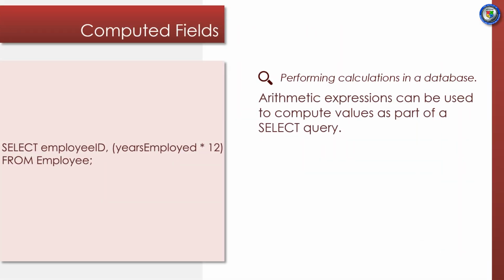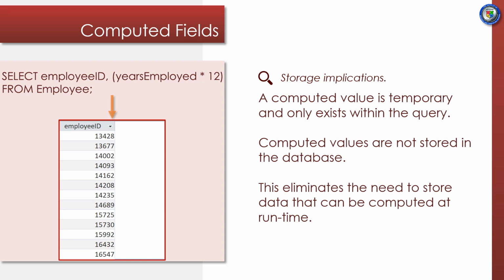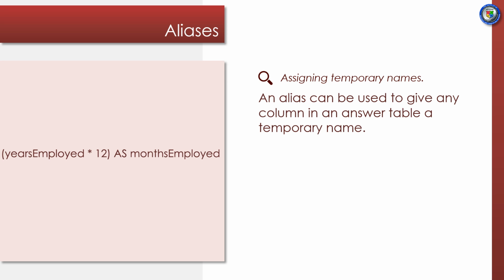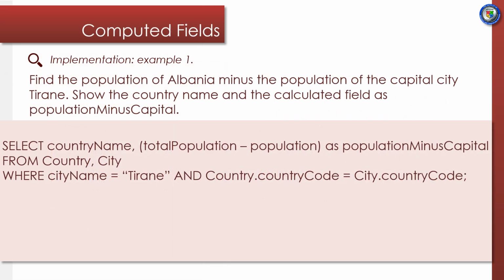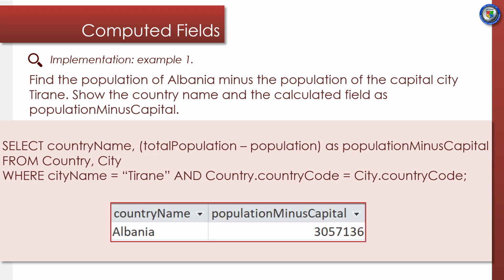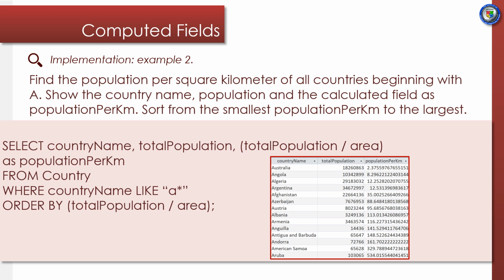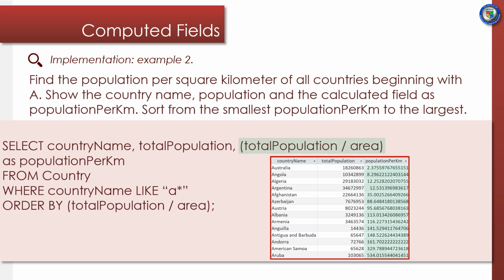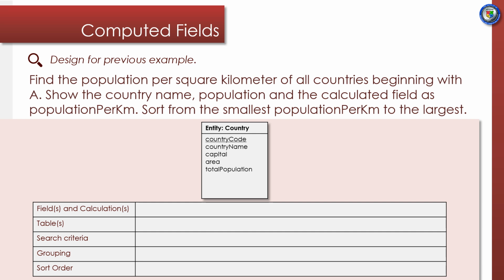Implementation - Computed Fields & Aliases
In this video we will look at how we can create arithmetic operations in a query in the form of a Computed field.  We will also look at who we can give these Computed fields temporary names in the form of an Alias.